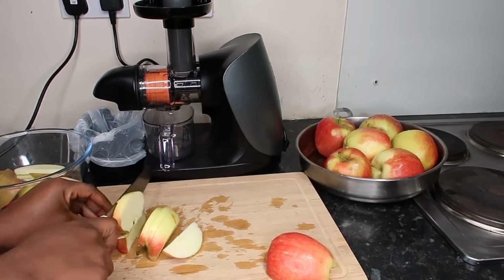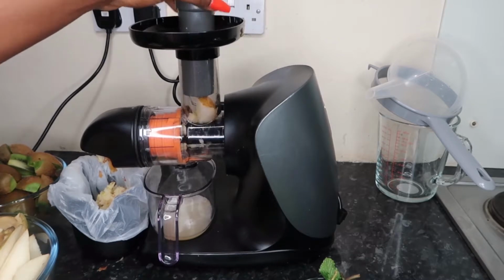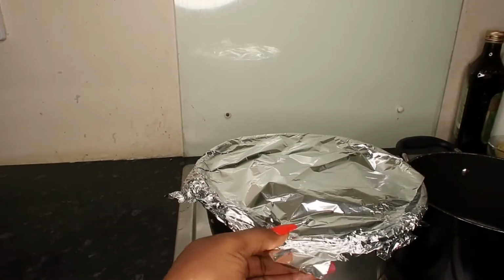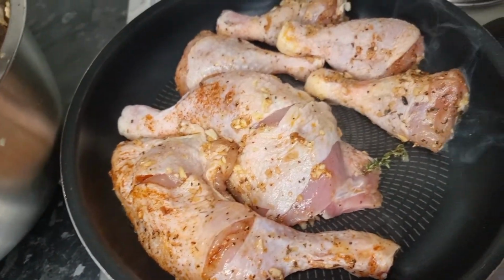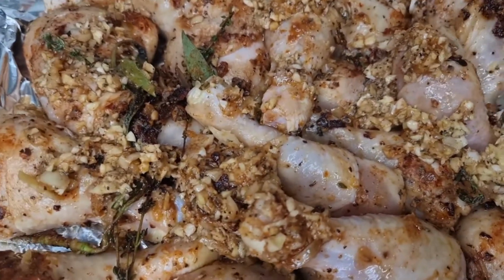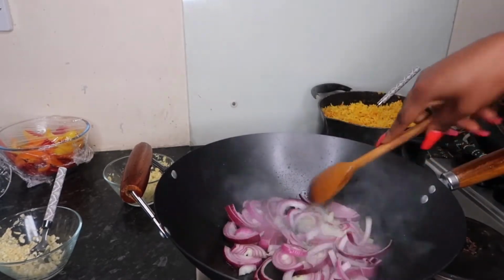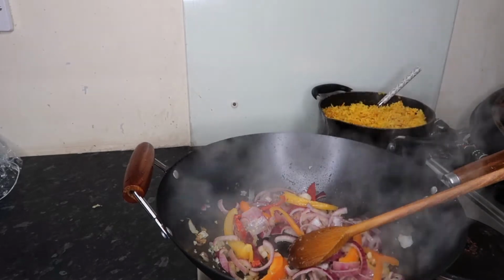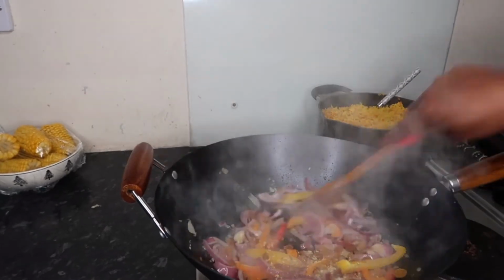What I cooked for the family and I made homemade juice !!! VLOGMAS !!!!!Festive get together :)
IN TODAY VIDEO- I spent time making different dishes-  I hope enjoyed the video

Apple juice using the Ninja Juice-

Green juice
-Kiwi
-Pear
-Mint

Garlic Ginger Recipe:
-Chicken drumstick/half leg
-Garlic
-Ginger
-Salt
-Pepper
-All purpose seasoning
-Oil
-Sage fresh
-Thyne

Turmeric Rice and Golden sultana
-Basmati Rice
-Turmeric
-bell peppers
-Red onion
-Ginger
-Garlic
-Vegetable season

Rinse the rice well, put it in a bowl, cover with cold water and leave it to soak for 30 minutes. Then drain and leave it in a sieve until required.
Put a kettle on to boil. once boil add rice and turn down the heat cover.
let the rice rest and start with.

Dumpling
-Plain flour
-Sugar
-Milk
-Vanilla syrup
-Cinnamon
MIX FLOUR AND ALL INGREDIENT AND I LET IT REST OVENIGNT
Fruit bowl
-Mango
-Grape
-Apple
-Honey Melon
-Pomegranate

Hey! Welcome World to my channel, Itsgottobdone where I keep it simple on this channel and do healthy non-meat related meals as I do not eat meat.

I take you through my fitness journey and exercise routine and do fun challenges.

I upload each and every week so please stay connected, I absolutely love getting ideas from you guys so please tell me what kind of videos you would like to see in the comments and do not forget to SUBSCRIBE and click that notification  BELL to stay up to date with my content.

Only  positive vibrations on this channel, Love you all.